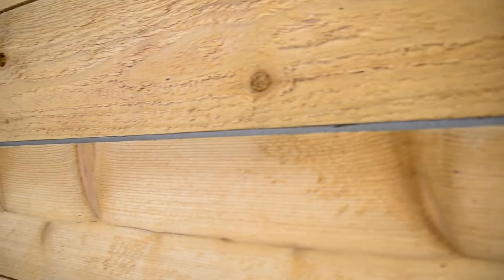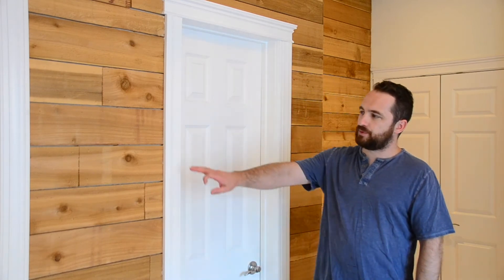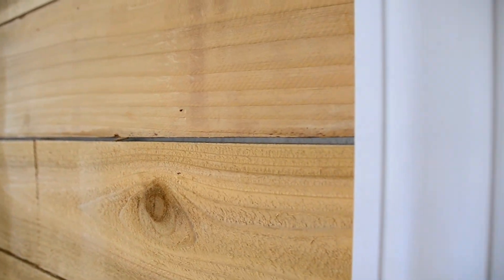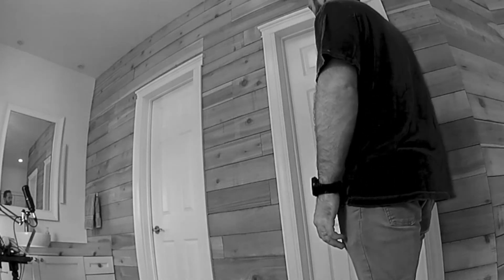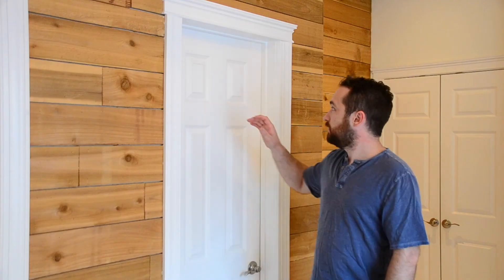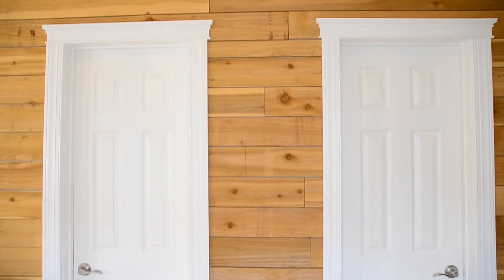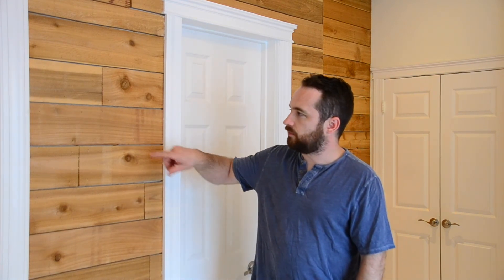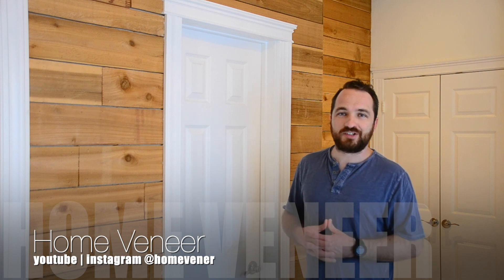WOOD ACCENT WALL- CHEAPER THAN SHIPLAP DIY Bathroom Remodel: Part 3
Part 3 of our Bathroom Remodel series shows off one of our favorite aspects of our bathroom: the wood accent wall! Check it out to see how we did it (and you can too!)